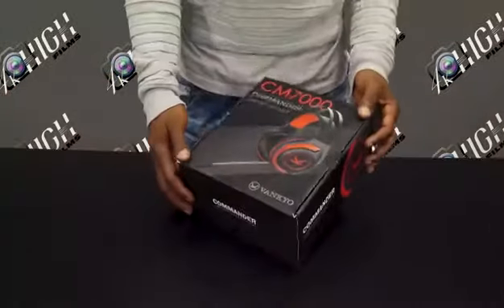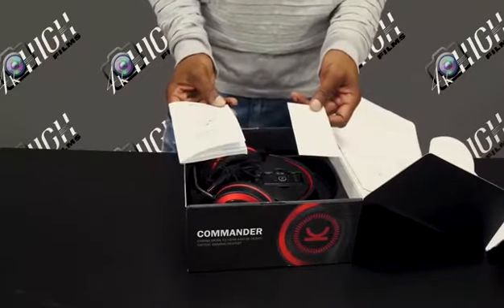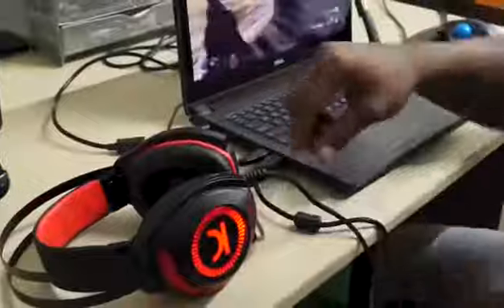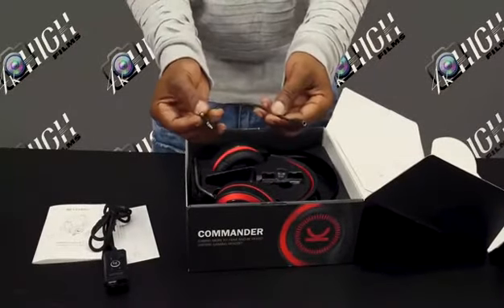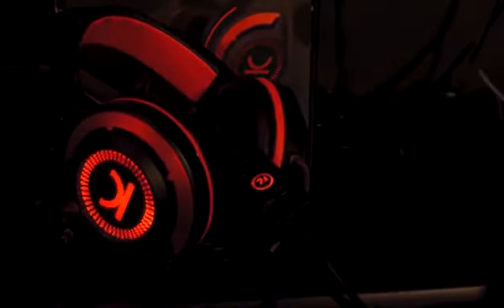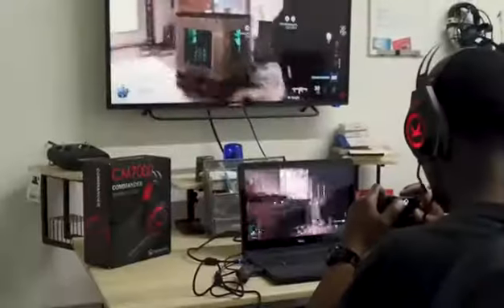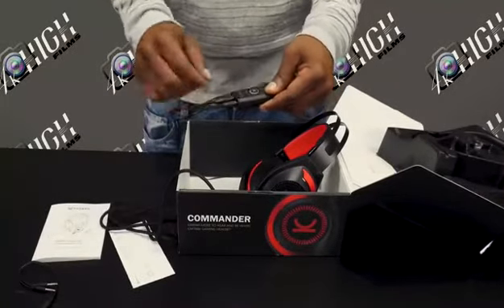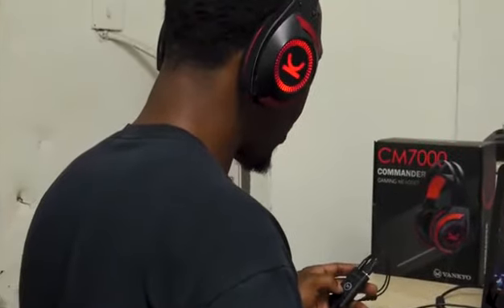Surround Sound Stereo Xbox One Headset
🎧 7.1 SURROUND SOUND & 50MM SPEAKER DRIVER- 7.1 virtual surround sound reproduces gaming actions and provides immersive gaming experience. VANKYO gaming headset features 50 mm driver with 40% extra sound effect than other gaming headphones, which makes you sense voice of directions, footsteps and every details clearly in games for a better gaming experience.
🎧 ERGONOMIC DESIGN & PREMIUM MATERIAL- VANKYO gaming headsets designed double padded headbands not only good for reducing head pressure but also suitable for various head shapes. Ears are completely covered by soft and breathable earmuffs that isolate noises effectively and allow for long gaming sessions without fatigue.【NOTE: Please TURN ON this " Mute Button " on left earmuff before using headset to chat.】
🎧 MULTIPLE PLATFORM COMPATIBILITY- Unique 2 in 1 split cables design (equipped with both USB port and 3.5 mm audio jack) makes this gaming headphone widely compatible with Xbox One, PS4 controller, PC, Nintendo Switch, Nintendo New 3DS LL/3DS, Nintendo 3DS LL/3DS.【WARM TIPS : The Xbox One model requires an adapter, not included.】
🎧 NOISE CANCELING MICROPHONE & IN-LINE CONTROLLER- VANKYO gaming headphones provide high-end noise cancellation. Flexible and sensible microphone can be adjusted to any angles you want and enables you to chat with your teammates with crystal clarity. You could adjust volume or turn on/off your mic by easy-to-operated controller to coordinate with every scene of your game.
🎧 DURABLE FEATURE & PROFESSIONAL SERVICE- VANKYO PC gaming headset is equipped with durable nylon braided cables, leatherette joints and premium metal, which can support you with every game battle. Experienced engineers and professional support teams provide every customer with 24-Month Guarantee and 3-Month Free-return.

runmus rgb k1
5ghz wireless headphones